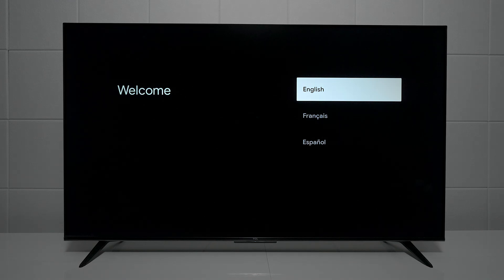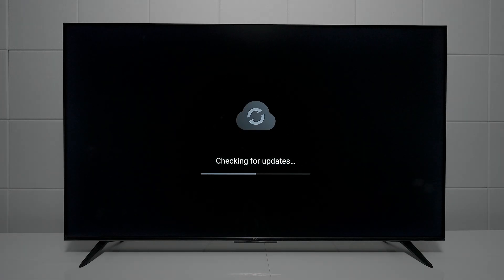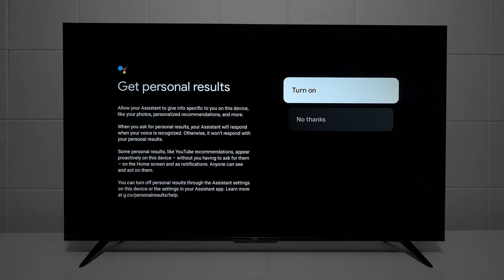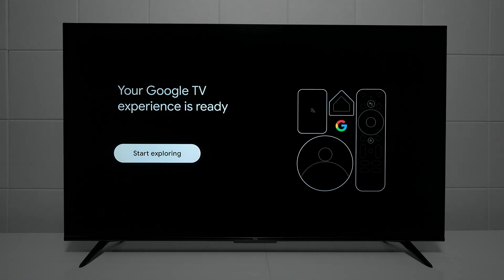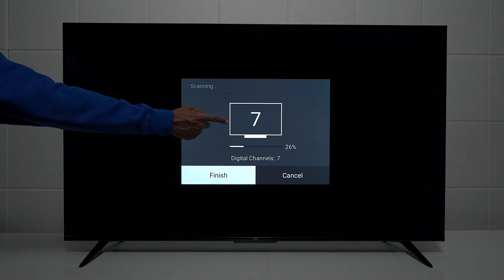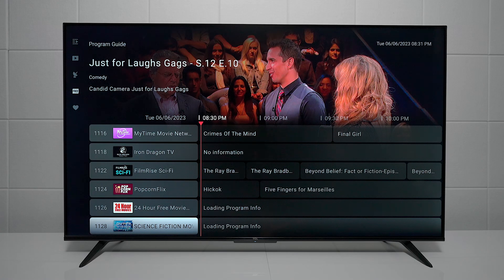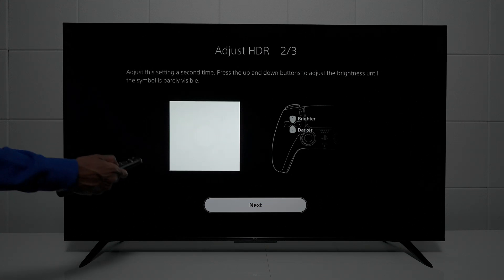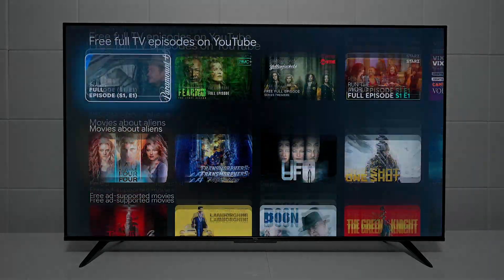2023 TCL Google TV Setup | Quick Tutorial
2023 TCL Google TV Setup | Quick Tutorial
Quick video showing how to setup your new TCL TV. S450G Used In Video